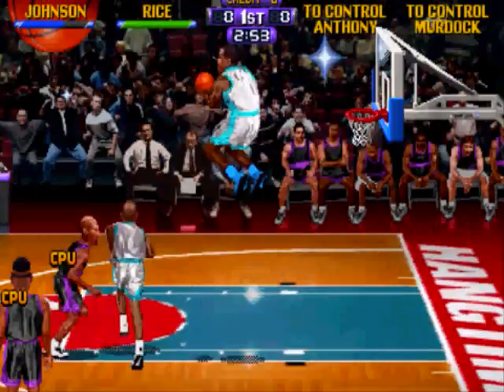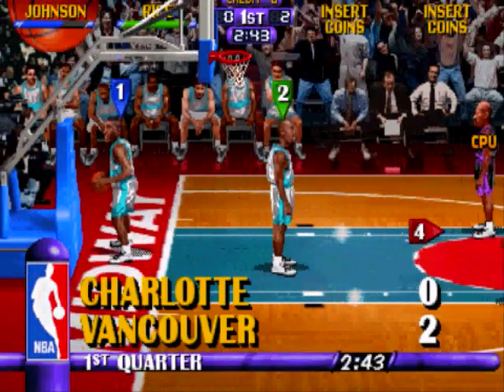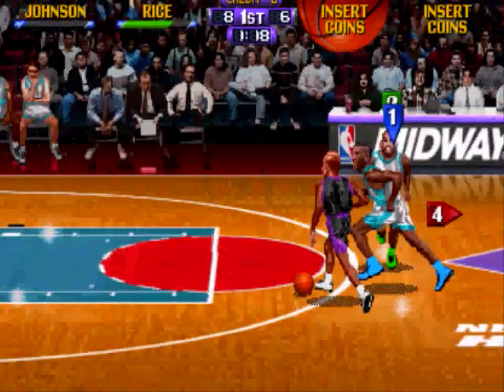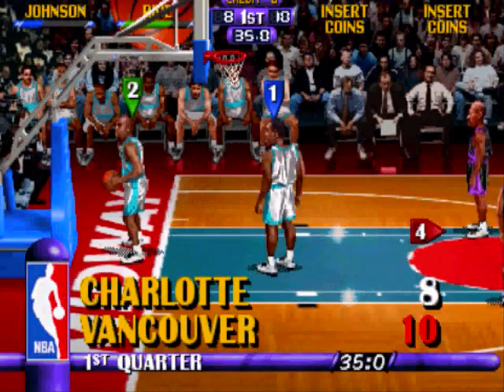TVGRS Episode 6 NBA Hangtime pt(2/2)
Now the game is on!